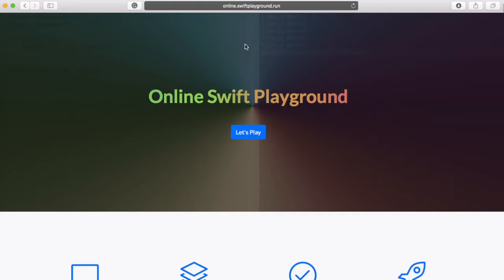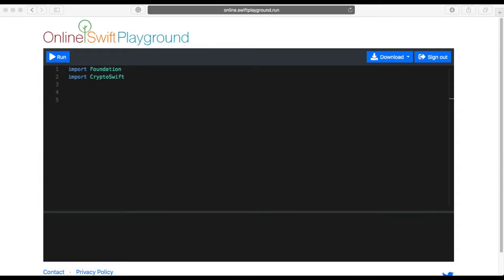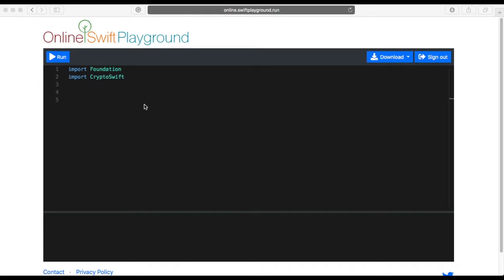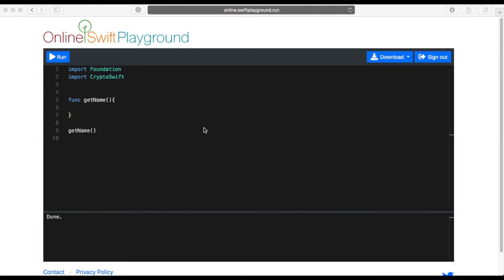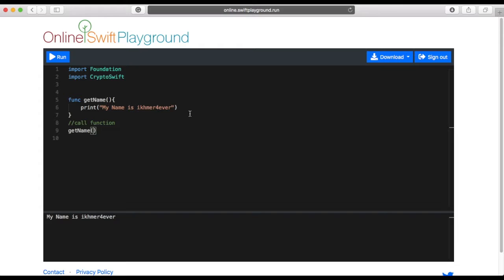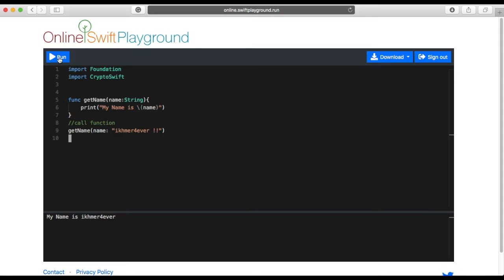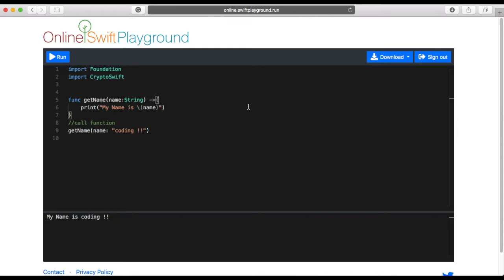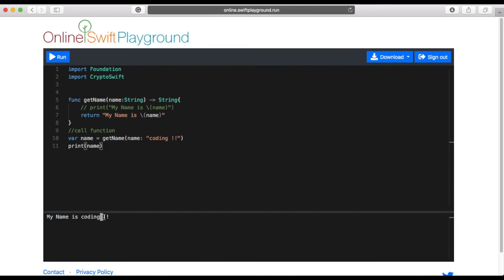The Swift Programming Language Swift 4.1 The Function [Part 2]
Topic: The Swift Programming Language Swift 4 1  The Function [Part 2]

most function in swift 4th grade Original videos by ikhmer4ever